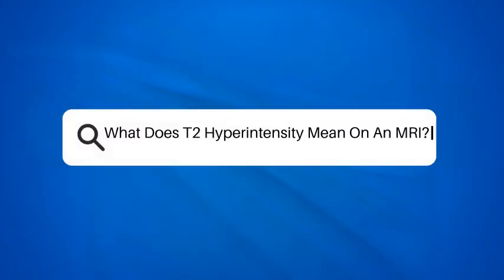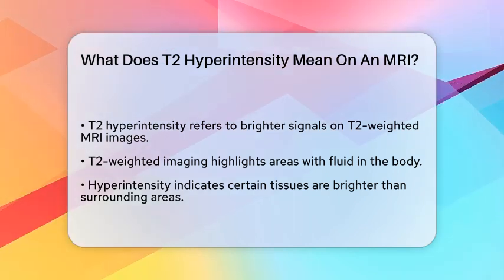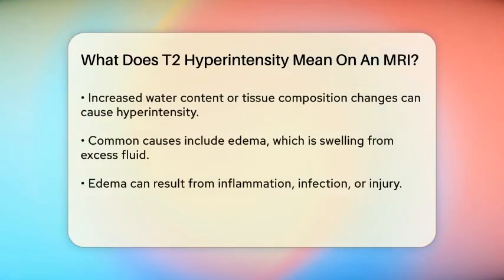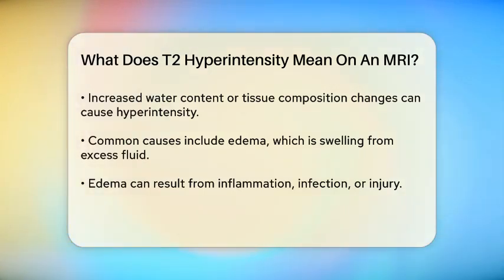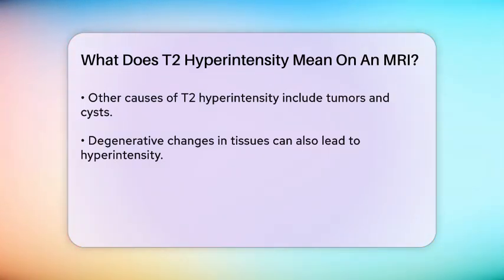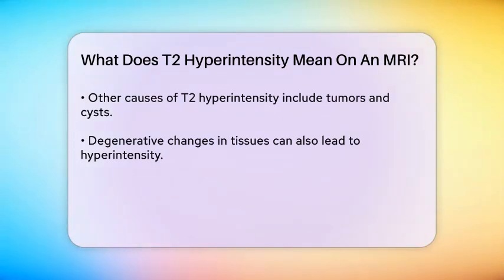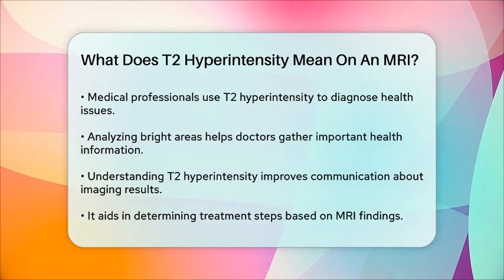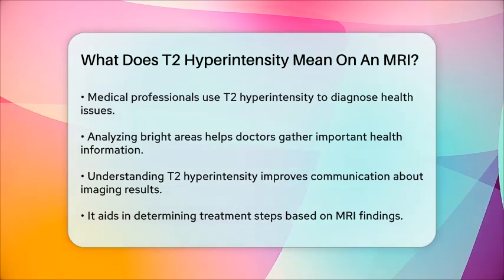What Does T2 Hyperintensity Mean On An MRI? - Pain Medicine Network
What Does T2 Hyperintensity Mean On An MRI? Have you ever been curious about what T2 hyperintensity means on an MRI? In this informative video, we will break down this important topic related to medical imaging. We'll start by explaining what T2-weighted imaging is and how it highlights specific areas within the body. Understanding T2 hyperintensity is essential for grasping how doctors assess various medical conditions.

We will discuss what causes T2 hyperintensity, including factors like edema, tumors, and other changes in tissue composition. By highlighting these aspects, we aim to clarify how medical professionals use this imaging technique as a diagnostic tool. You’ll learn how the patterns and locations of bright areas can provide crucial information about a patient's health.

Whether you're a patient seeking to understand your MRI results or someone interested in medical imaging, this video is designed to enhance your knowledge.

About Us: Welcome to Pain Medicine Network, your trusted source for comprehensive information on pain management and treatment options. Our channel is dedicated to exploring the latest advancements in pain medicine, offering insights into innovative therapies, research breakthroughs, and expert interviews.
Please note that our content is purely informational and should not be considered medical advice. Always consult a healthcare professional for personalized guidance and do your own due diligence when it comes to your health and treatment options. The content provided is for general informational and educational purposes only. It is not intended to substitute for professional medical advice, diagnosis, or treatment. Never disregard professional medical advice or delay seeking it because of something you have seen in this content. Never rely on this information in place of consulting with qualified healthcare professionals. The creators and distributors of this content are not responsible for any adverse effects or consequences resulting from the use of any suggestions, preparations, or procedures described in this material. Always consult with your healthcare provider before starting any new health-related practice or program.